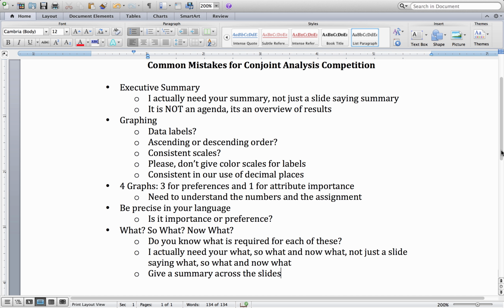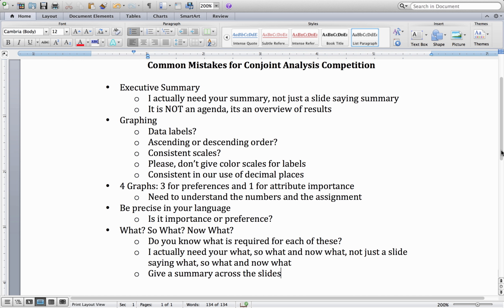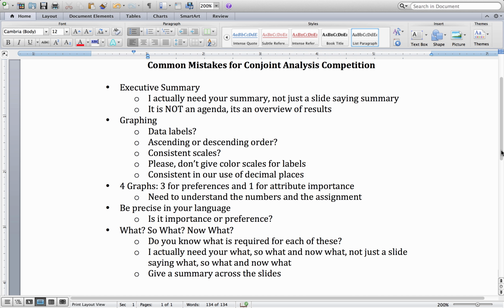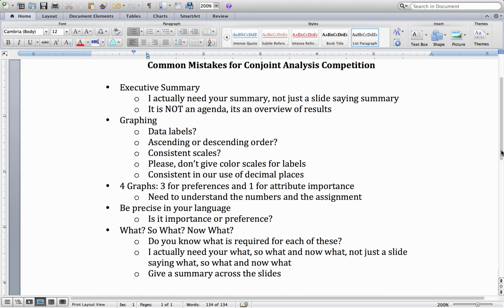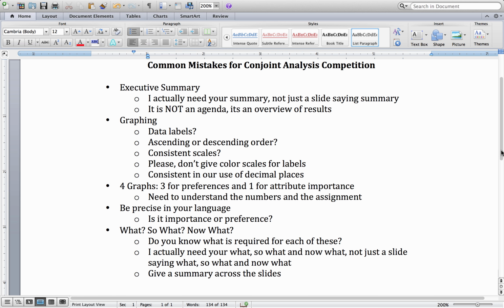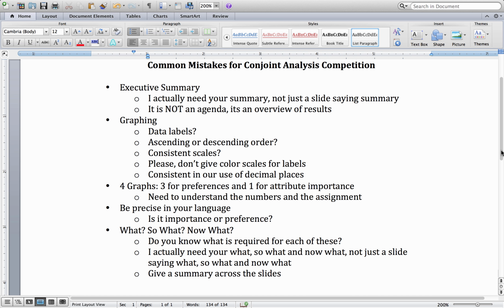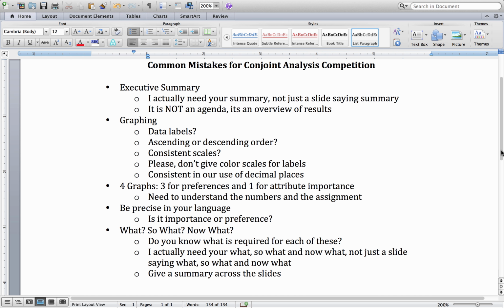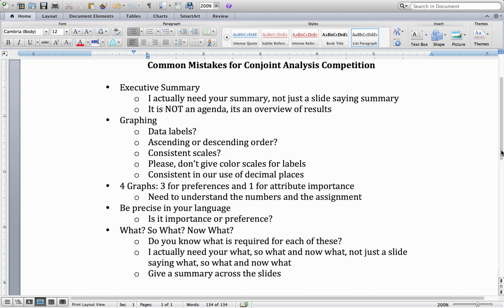Feedback Conjoint Analysis Competition